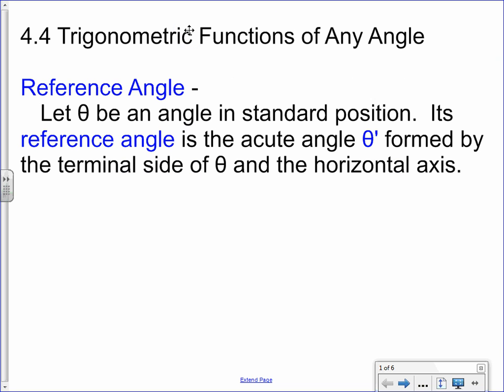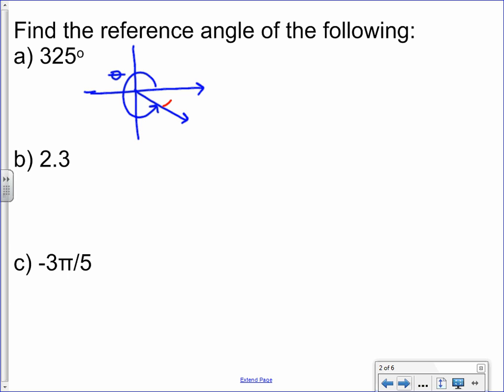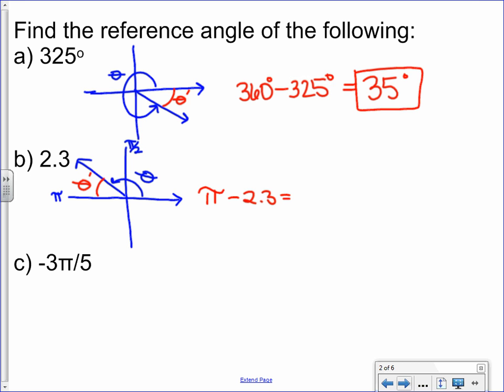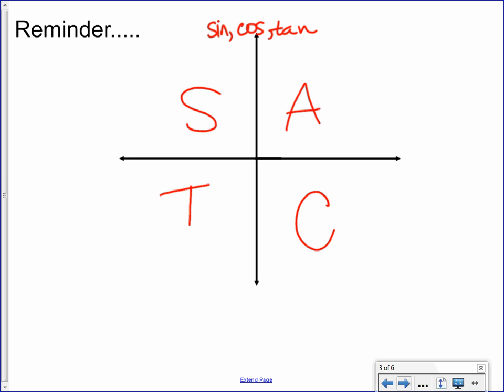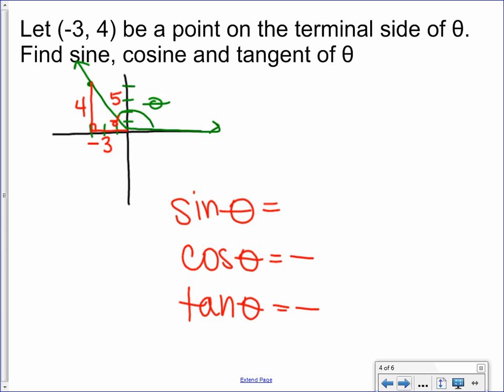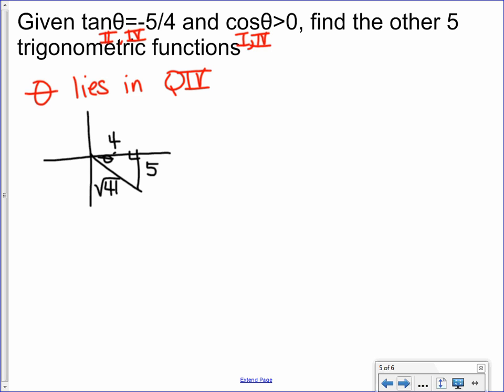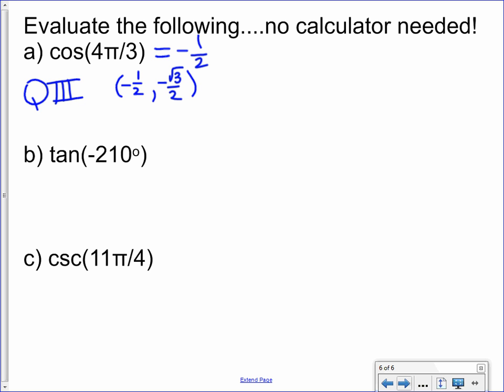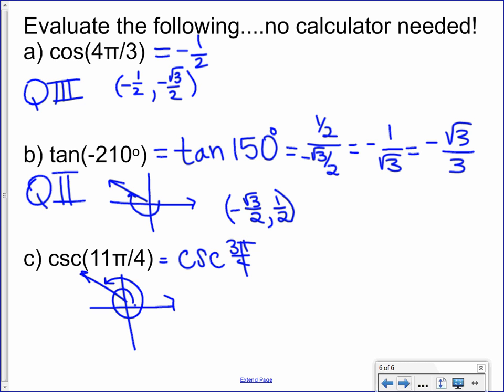4.4 Honors Pre Calculus Notes